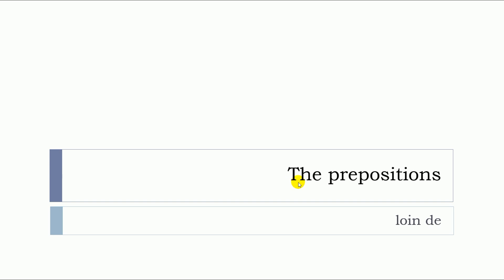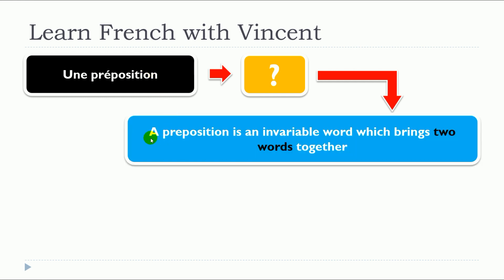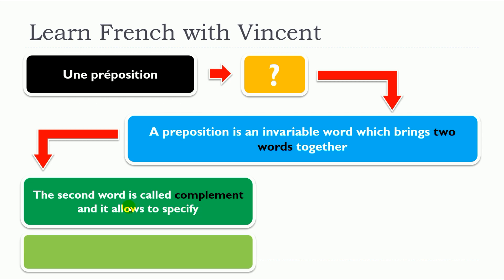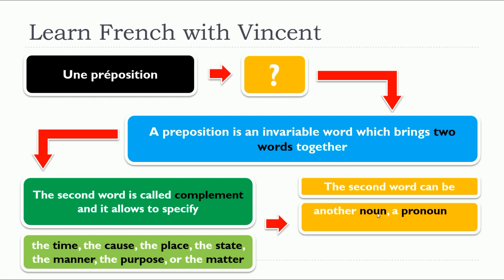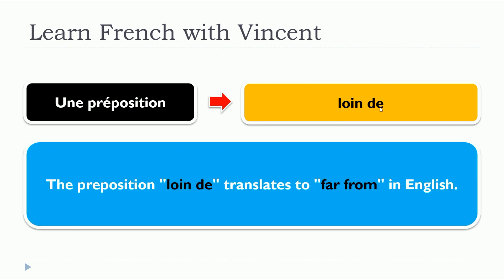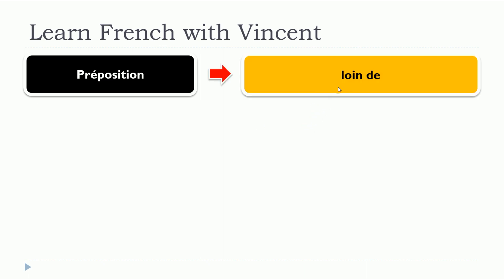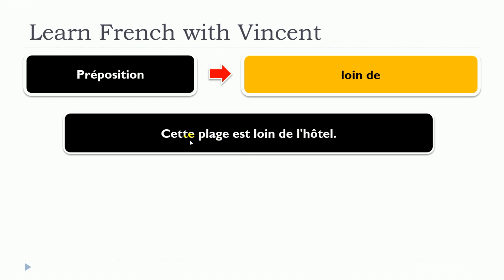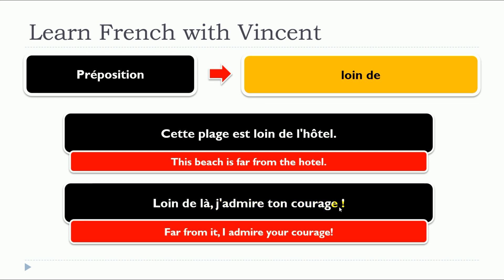Nueva lección de francés 2024 I Les prépositions I loin de